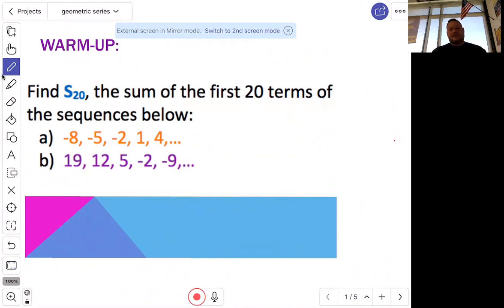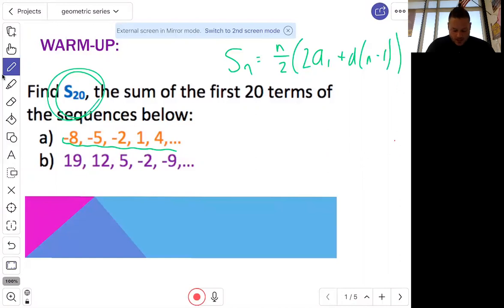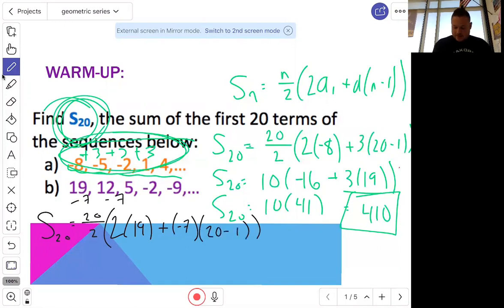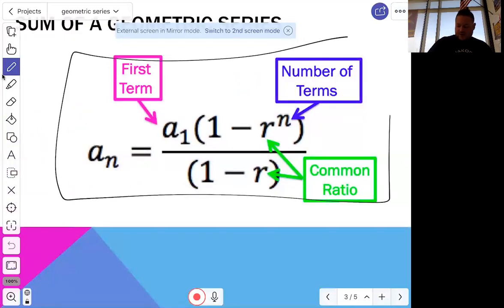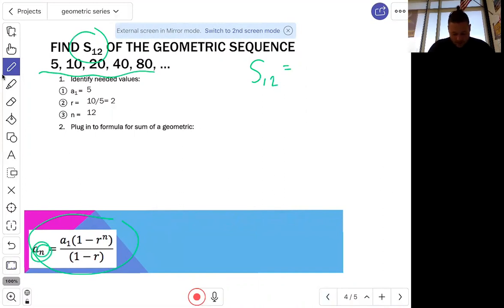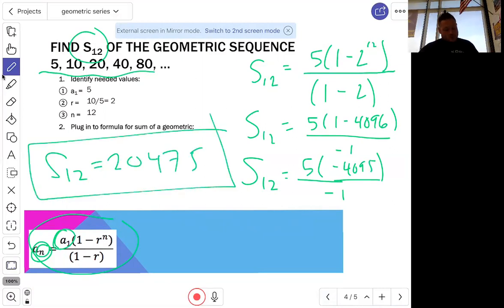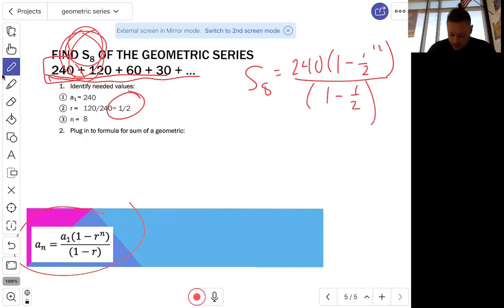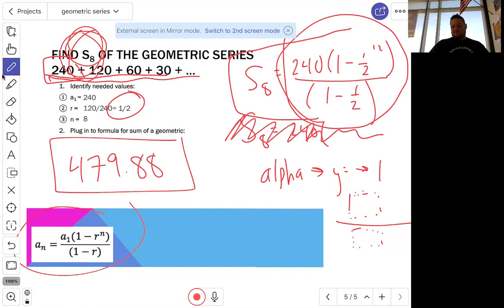Geometric Series Video